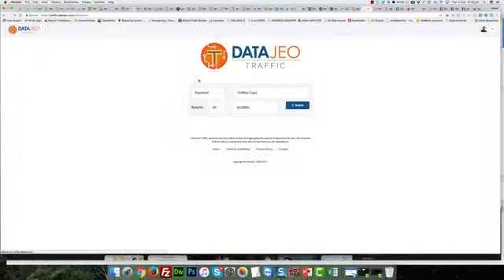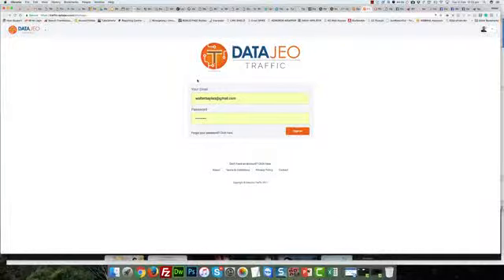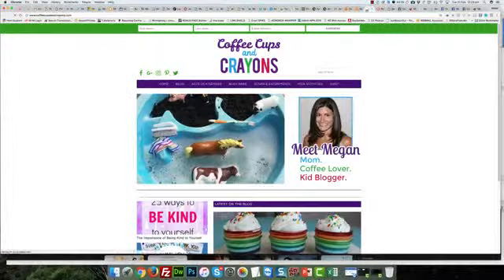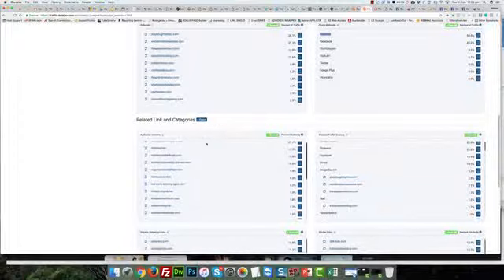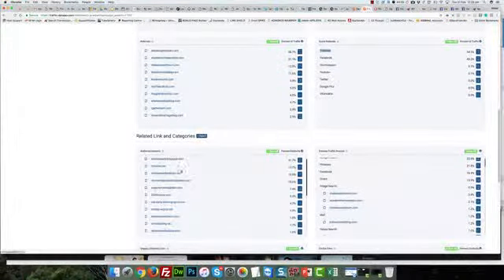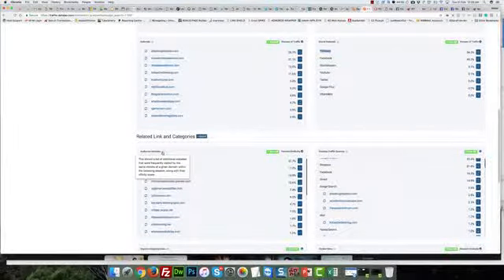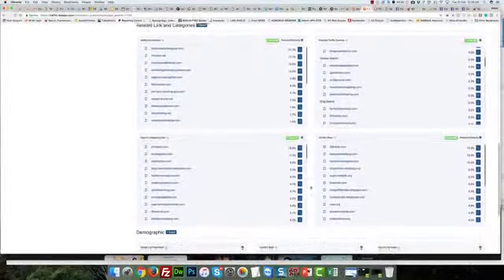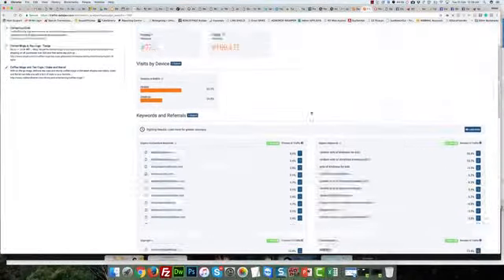Data JEO Monthly Option How Big A Difference Will DataJeo Make To Your Business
Start CRUSHING Online Advertising, Saving THOUSANDS On Ads And Generating Insane ROIs With The Most Powerful One-Click Market Research Platform Ever Created

(With this incredible new software, you’ll know so much about your customer the NSA will be calling to find out how it’s done)